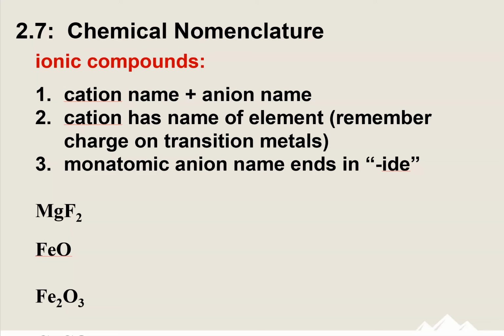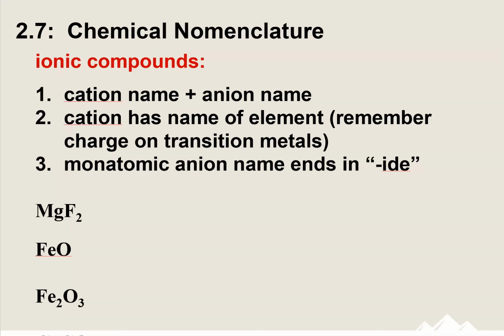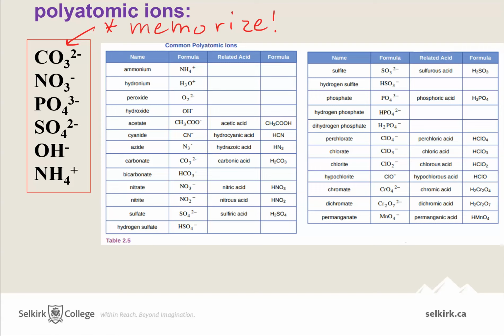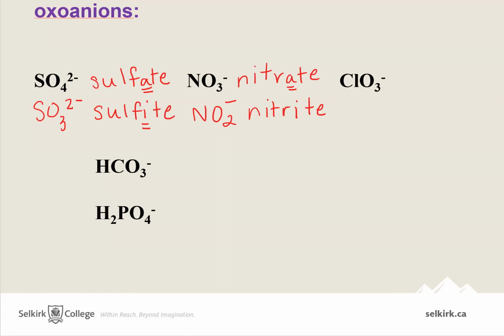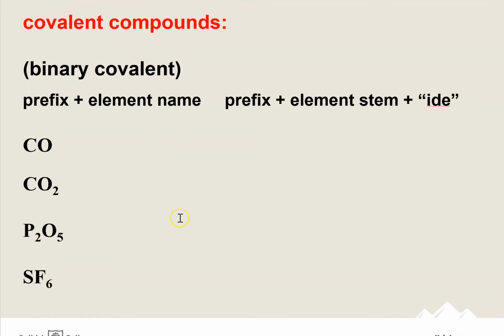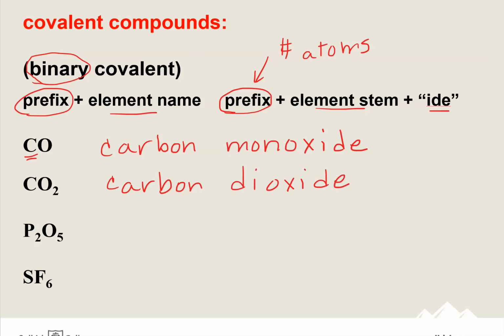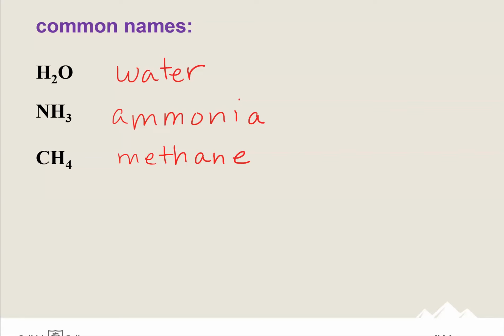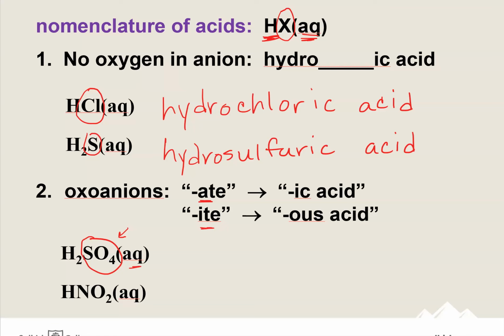2.7: Chemical Nomenclature